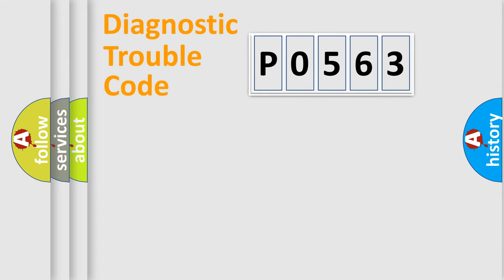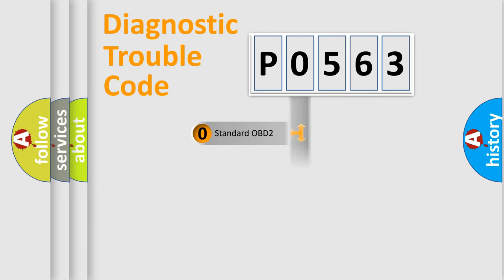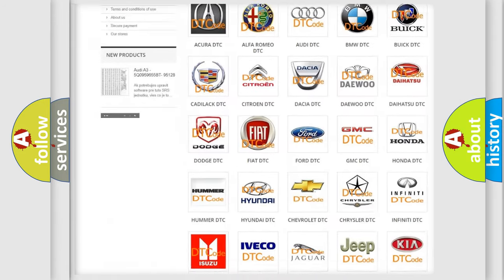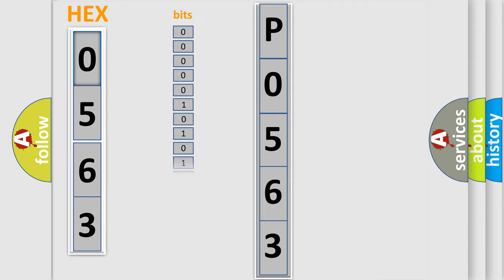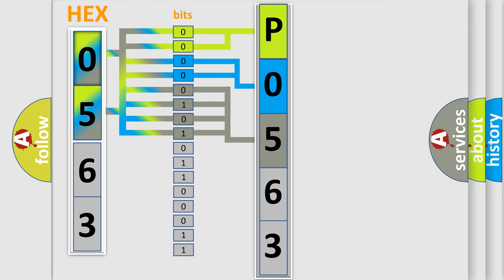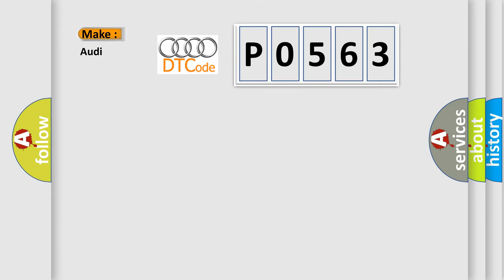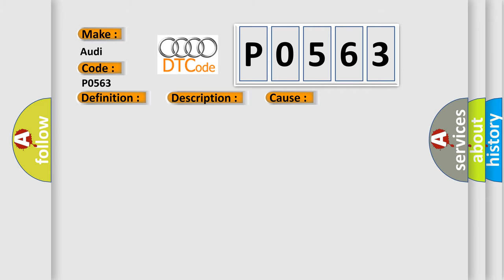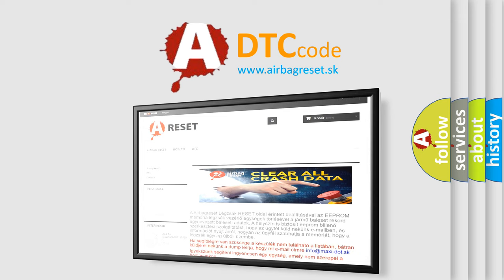DTC Audi P0563 Short Explanation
Contents:
0:21 Basic DTC analysis according to OBD2 protocol standard.
1:48 Insight into programming
2:58 A diagnostically understandable description of the Diagnostic Trouble Code
3:05 Basic error definition

Make:
Audi
Code:
P0563
Definition:
System Voltage High
Description:
Cause:
Alternator damaged or faulty
Battery voltage low or insufficient
Fuses blown or circuits open
Battery connection to terminal not clean
Voltage regulator has failed